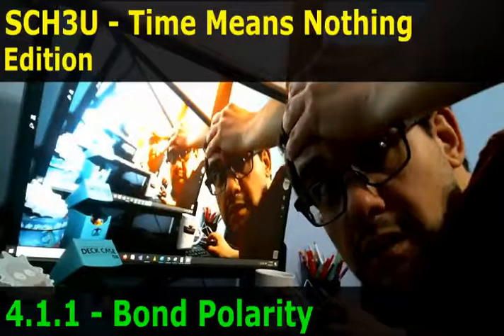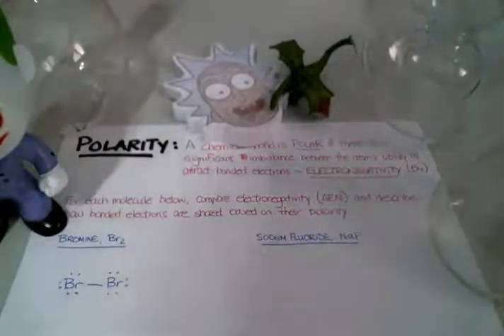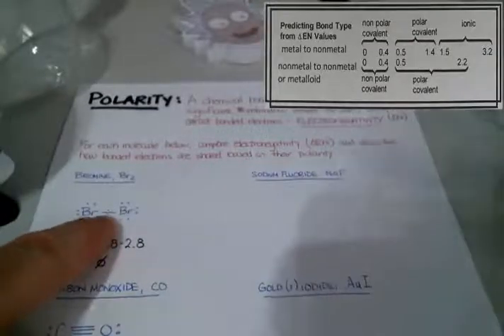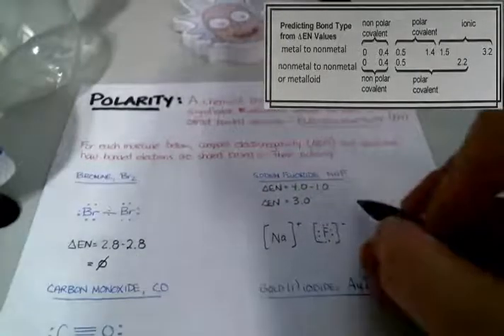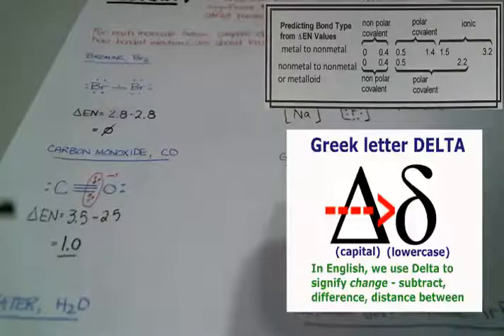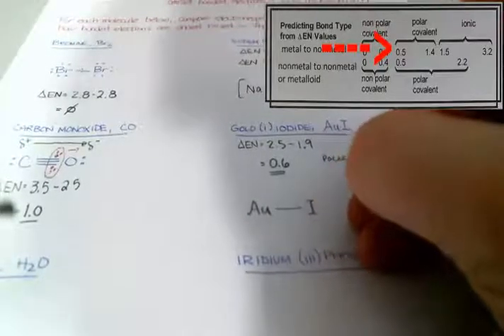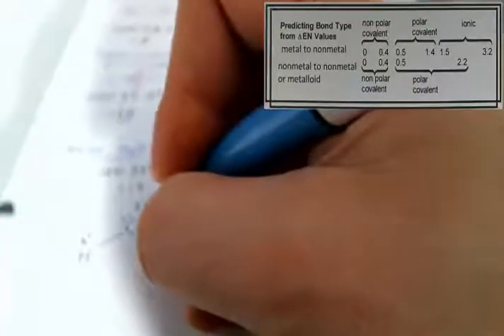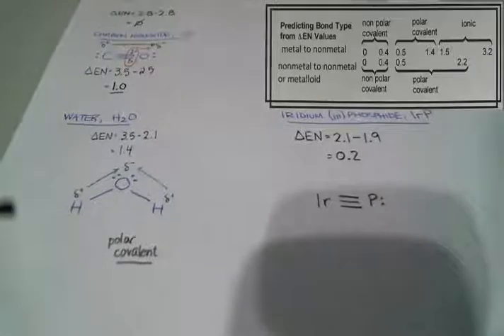4.1.1 - Bond Polarity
Hope you enjoy!  Any questions, just ask.